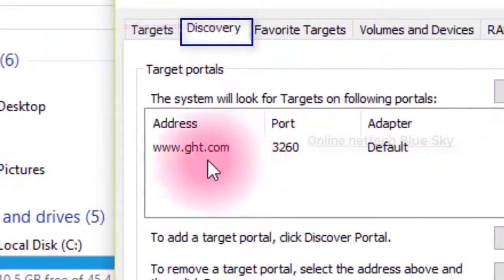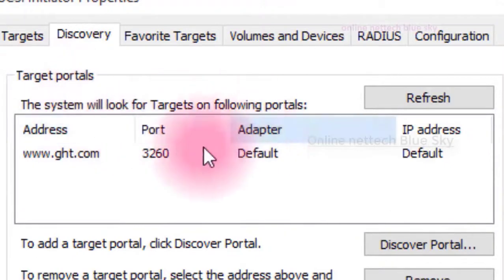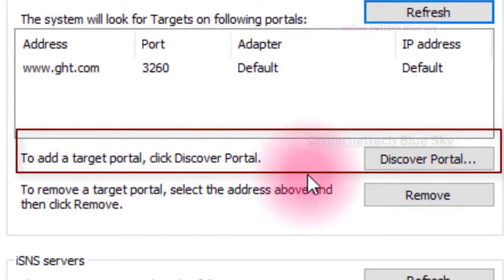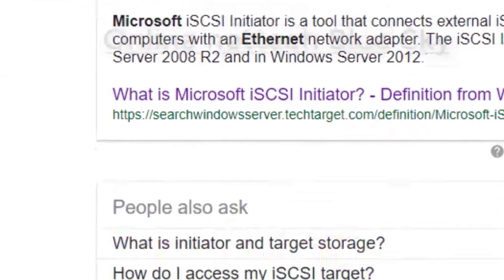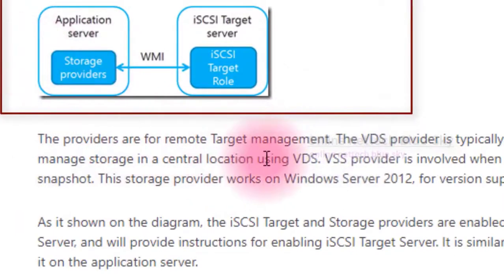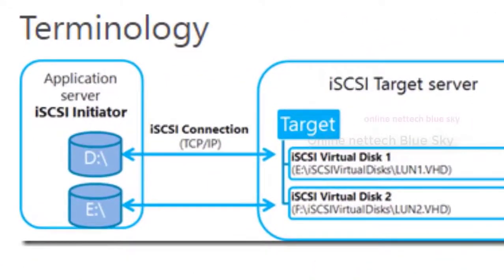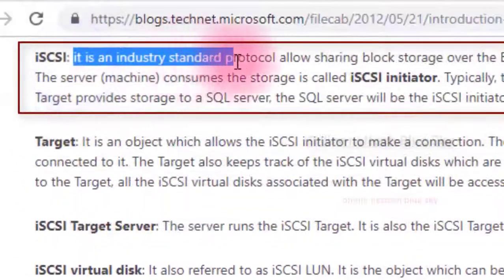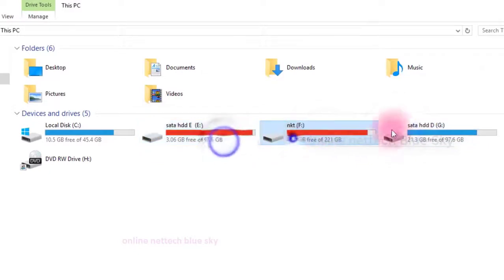iscsi target | iscsi target part - 2 | control panel part - 27 | iscsi option in control panel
iscsi target | iscsi target part - 1 | control panel part - 26 | iscsi option in control panel